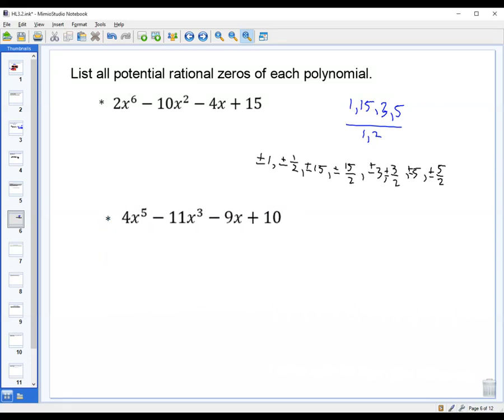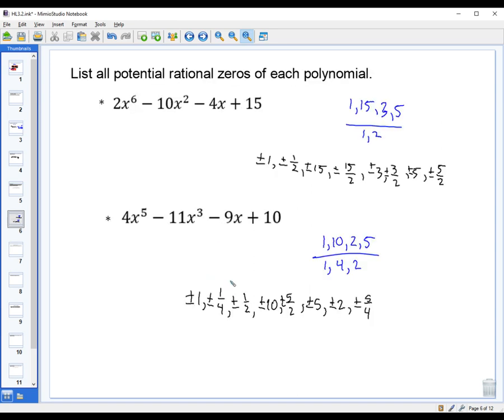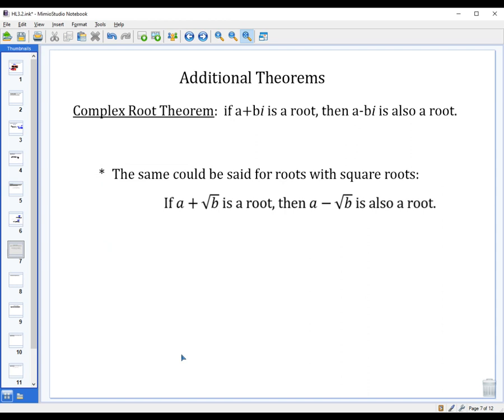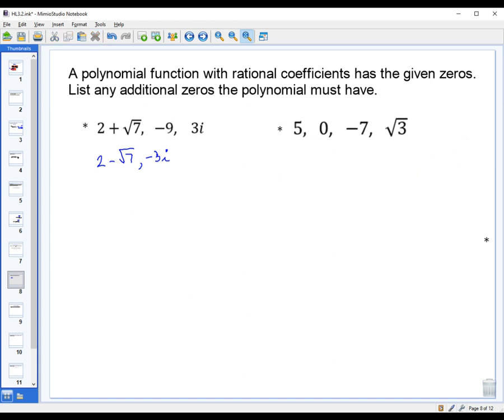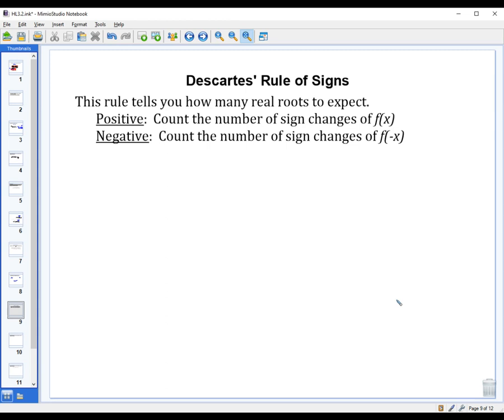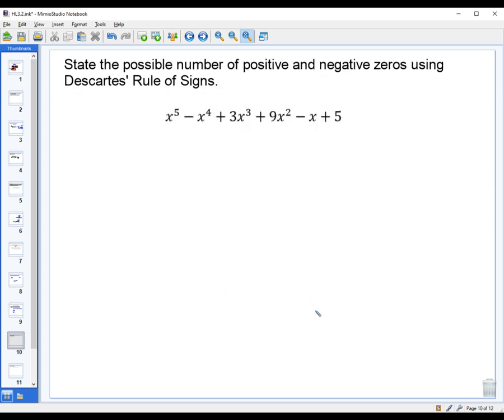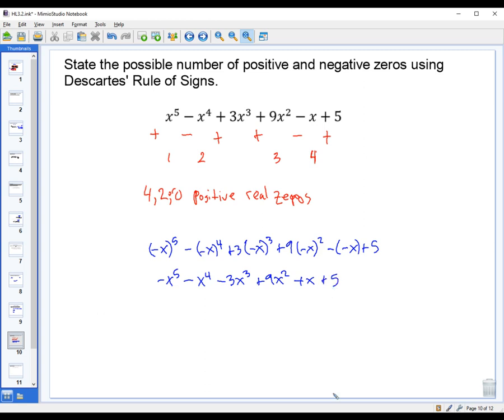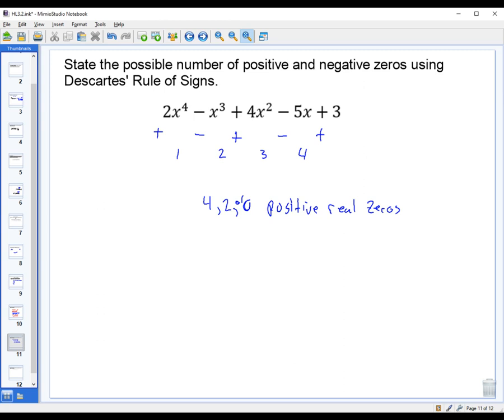M3H 3 2 Lesson 2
Factors and zeros of polynomials